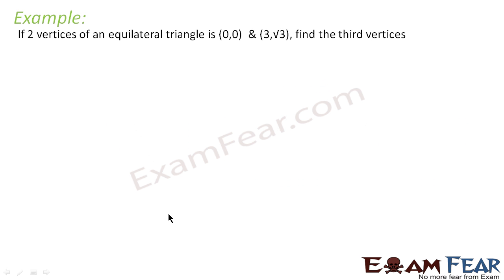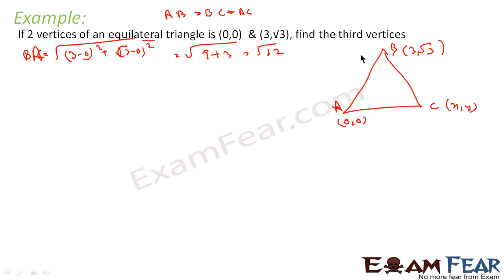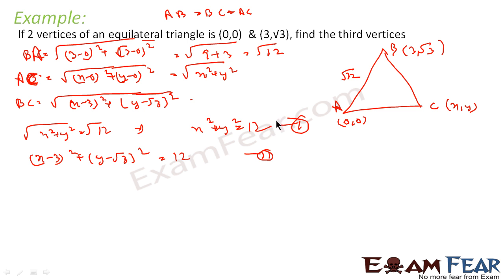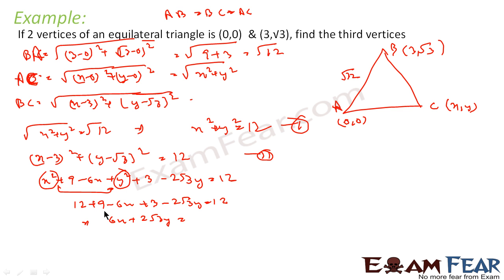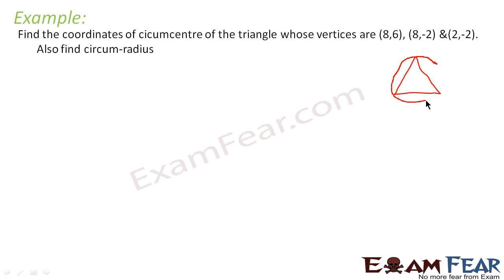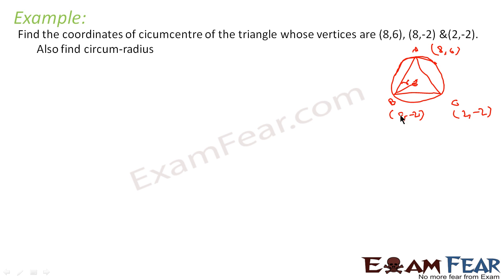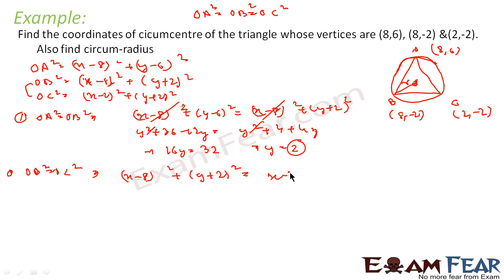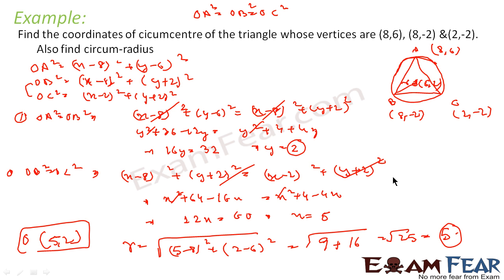Maths Coordinate Geometry part 14 (Example Area of triangle) CBSE class 10 Mathematics X